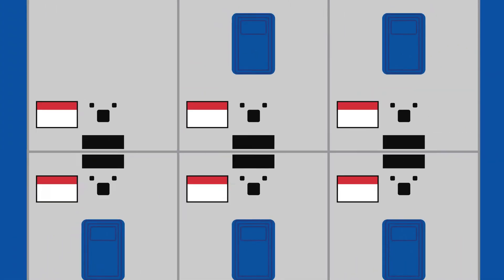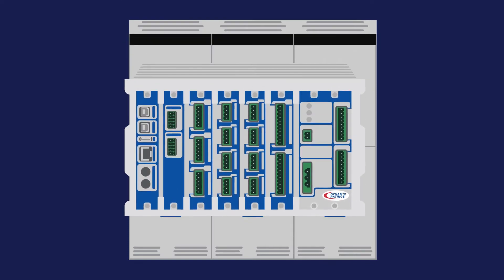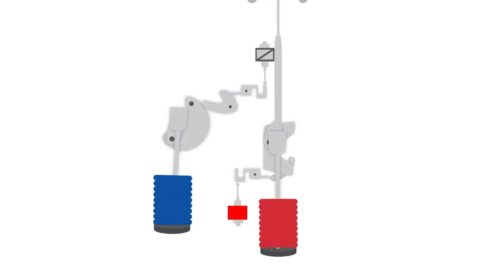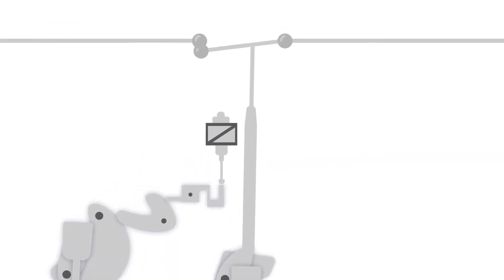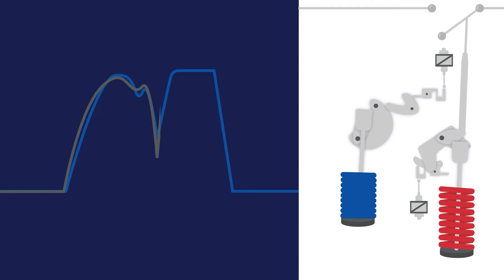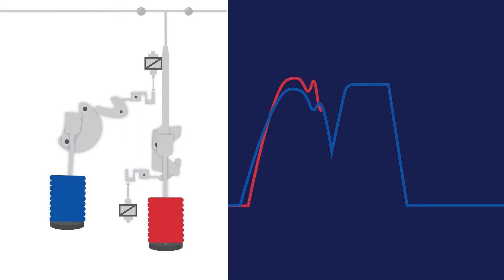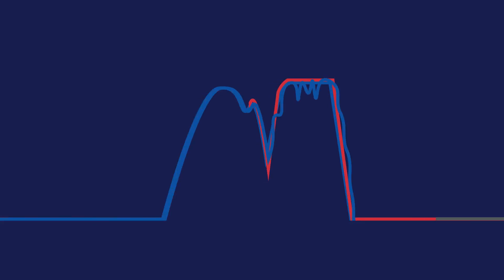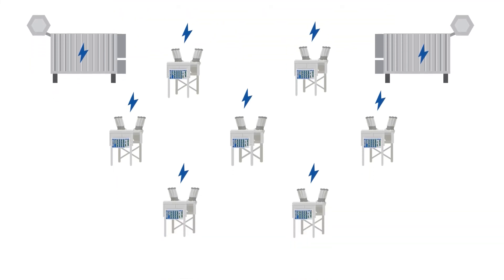How Switchgear Monitoring Helps Detect Problems Before Failure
Switchgear are a critical component to the reliability and safety of any power system. In this video you will see how switchgear monitoring can help detect operating deficiencies well before failure. Dynamic Ratings' Switchgear Monitor combines the most effective offline and online testing methods.